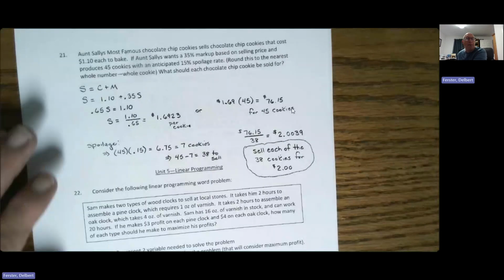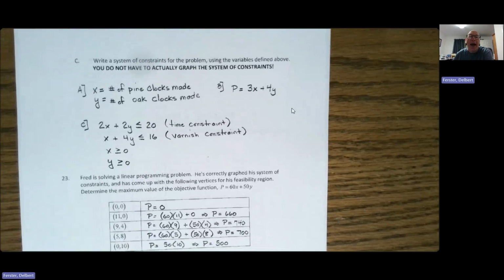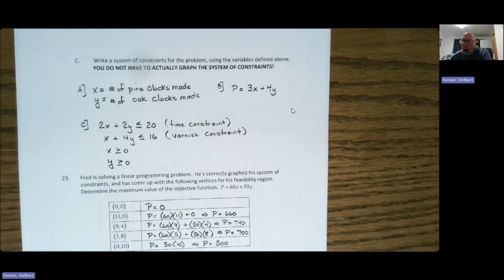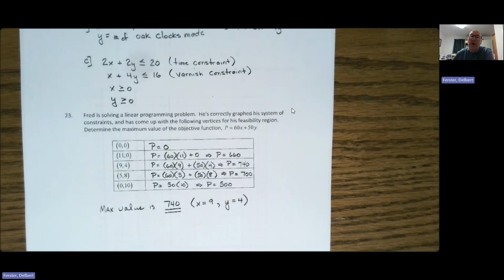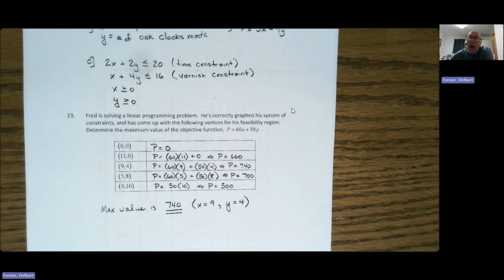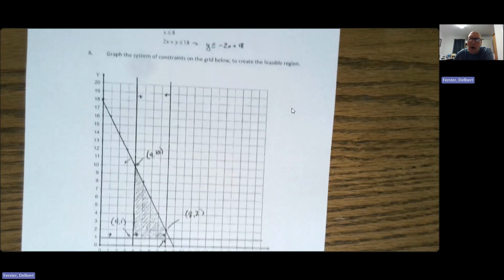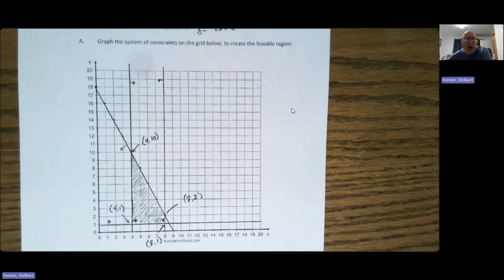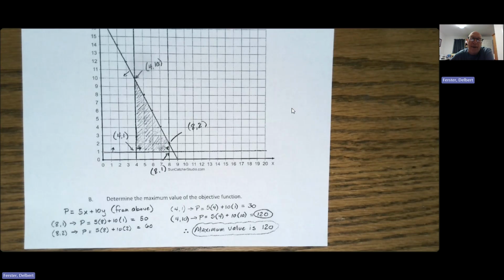Review for Midterm Exam revised VID4 20250516 055905 Meeting Recording